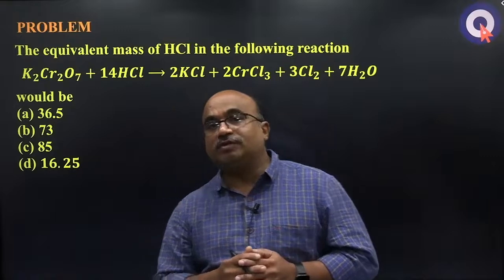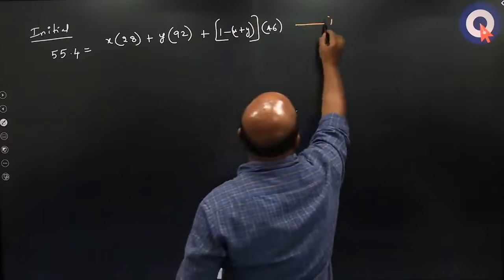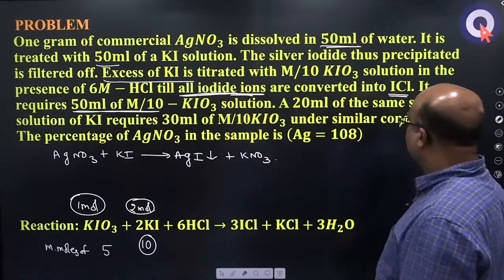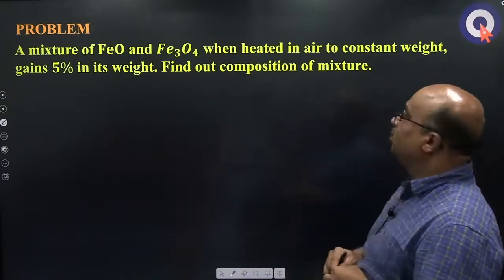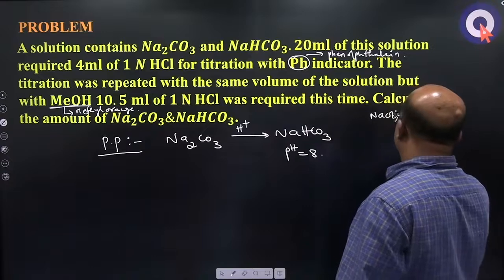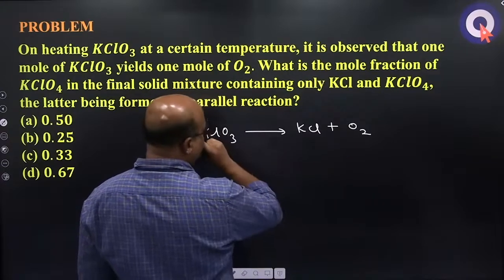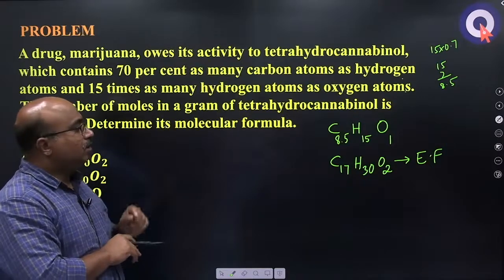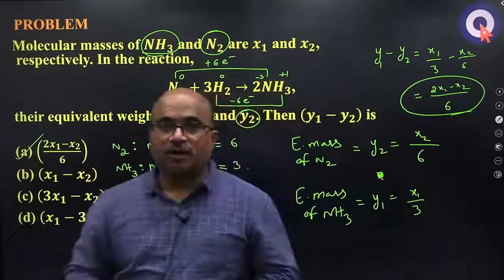Stoichiometry - JEE Advanced 2022 02 08 2022